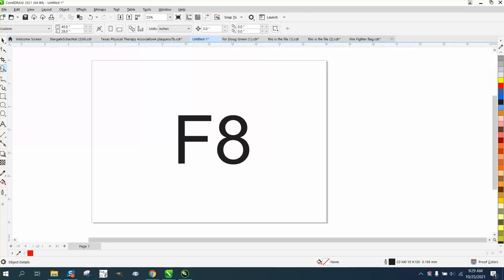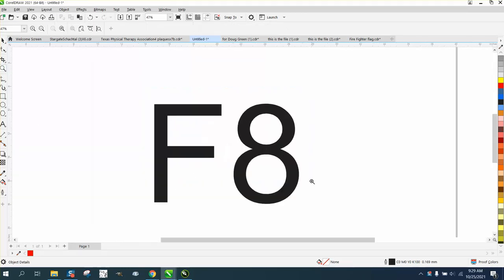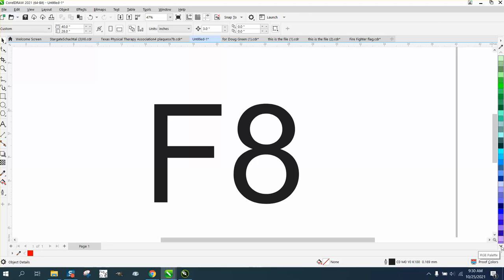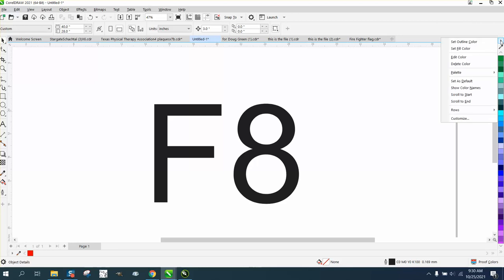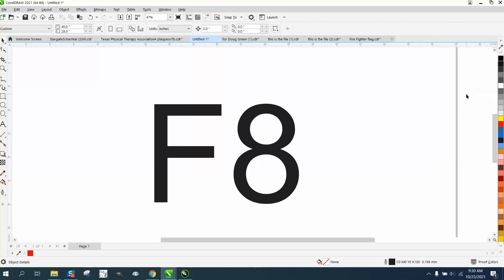Corel Draw Tips & Tricks Color Palette NO FILL gone